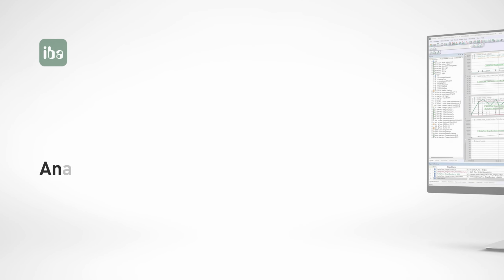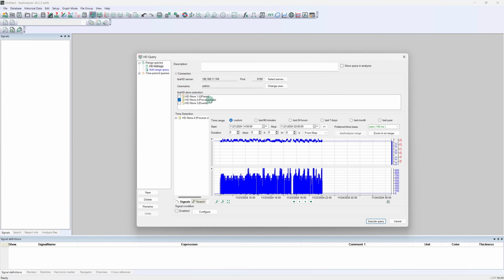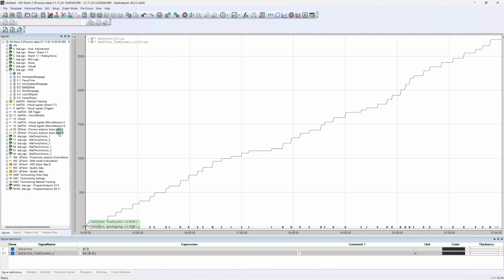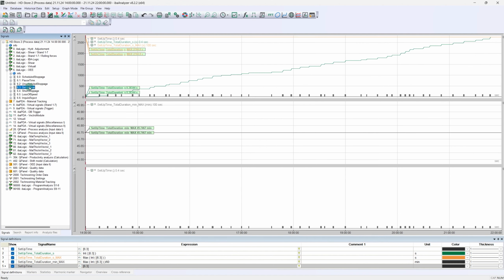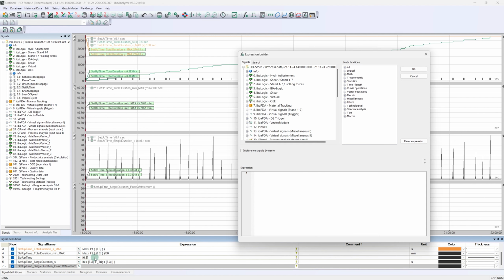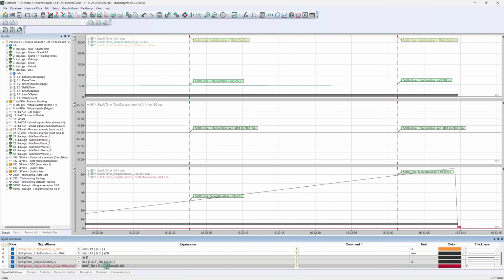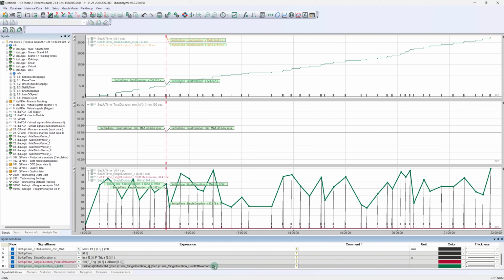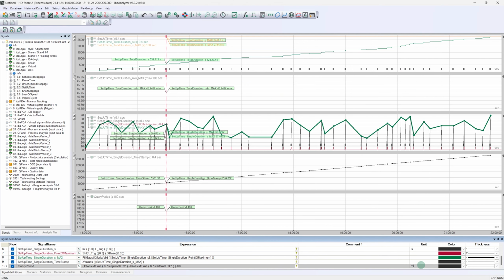Analyzing Production Shift Setup Times – ibaAnalyzer Tutorial 3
In the third tutorial, we configure an analysis to calculate setup times over a production shift in ibaAnalyzer. We show how the duration of the setup processes is determined with the integral function, mark the maximum values with smart logic and extract relevant time points. The recorded values serve as the basis for a later report, which will be explained in the next tutorial.

Transparency Notice: AI-assisted tools were used in the production of this video. This may include voice, images, graphics, animations, or other audiovisual elements. All content has been reviewed, and editorial responsibility remains with the channel owner.